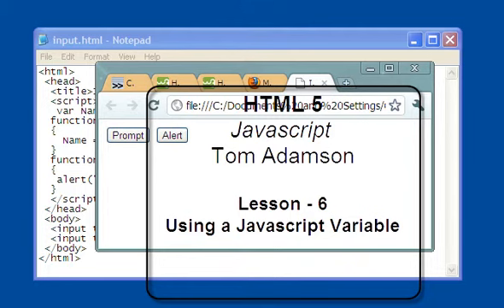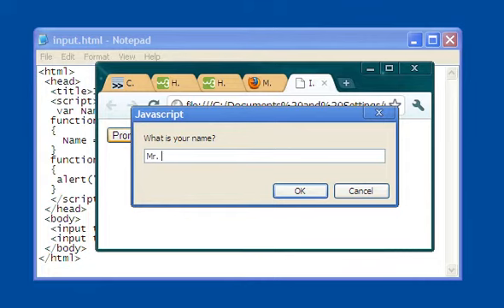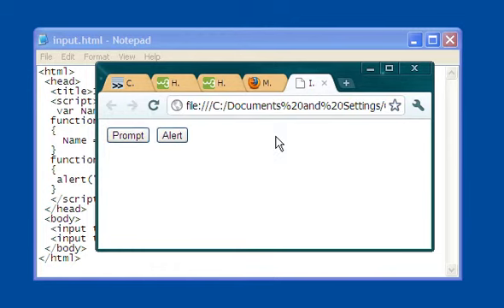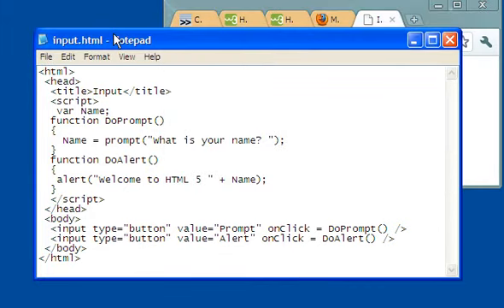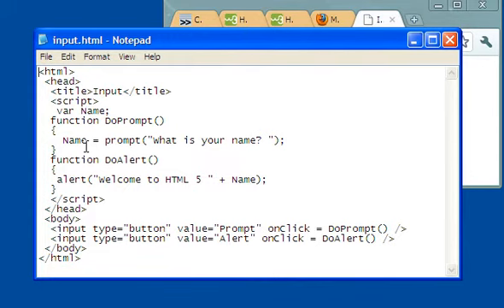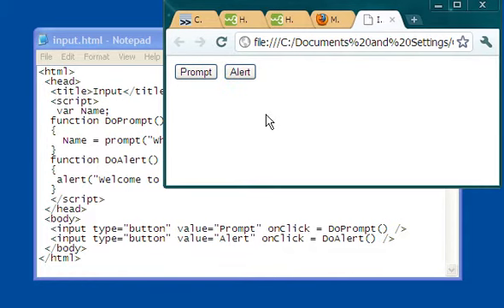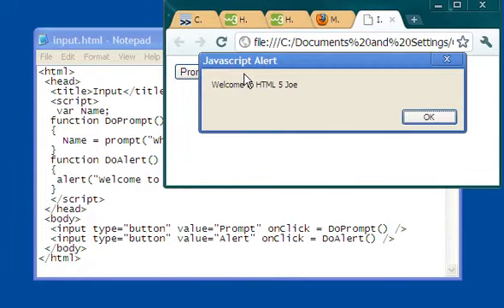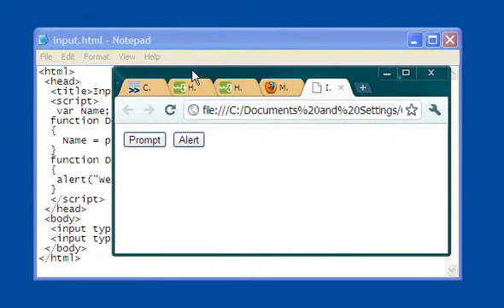HTML 5 Javascript Lesson 6 Using a Variable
An example of using a variable in Javascript for HTML 5